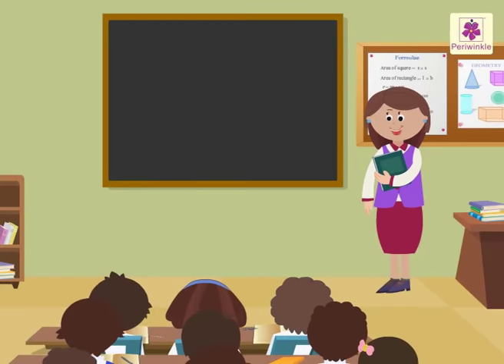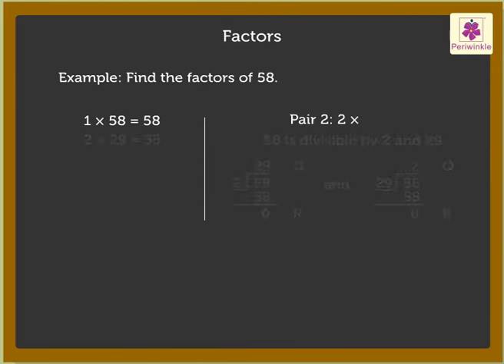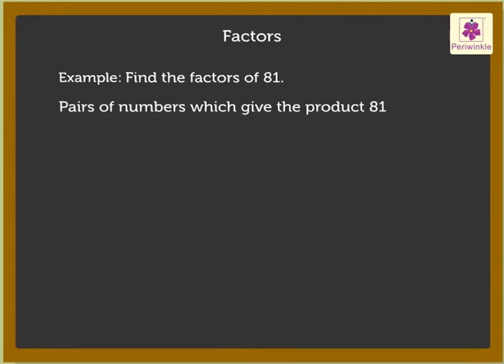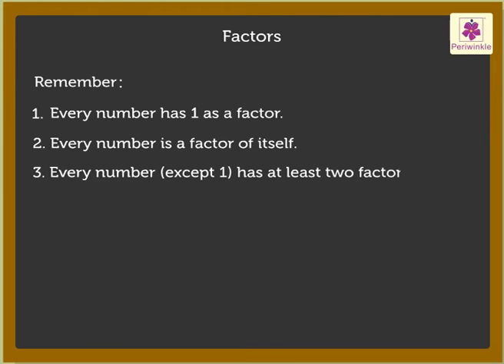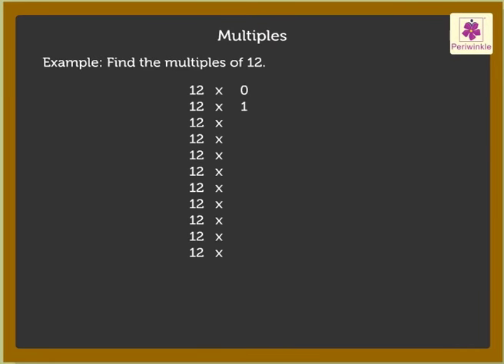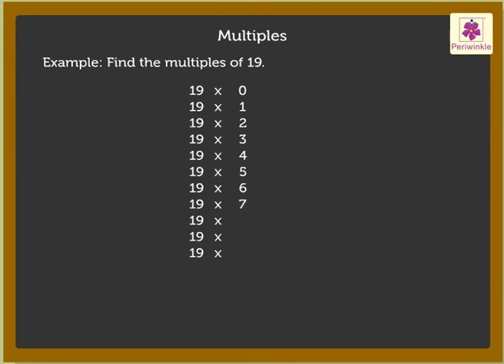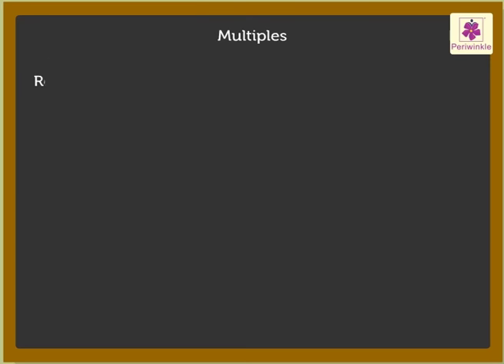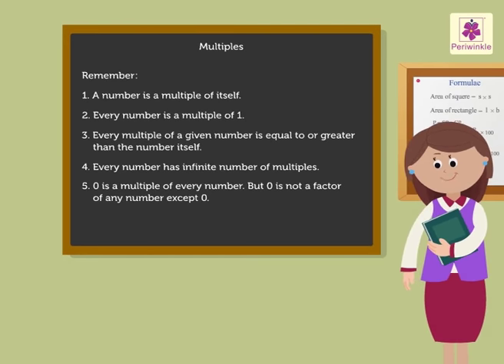Factors and Multiples | Mathematics Grade 5 | Periwinkle